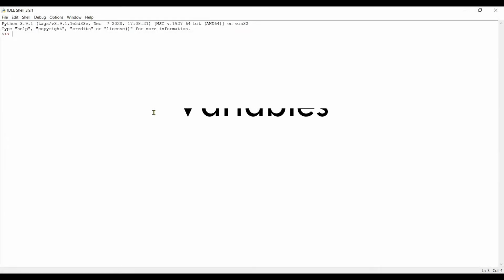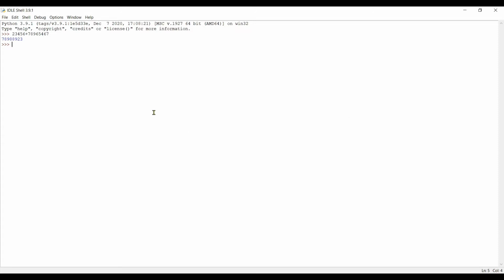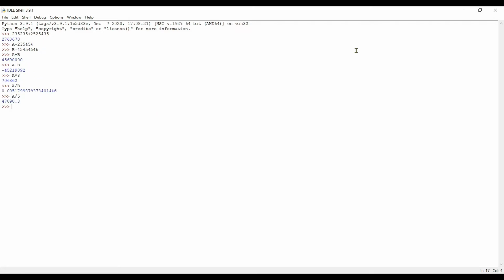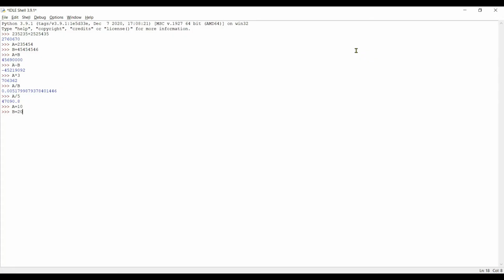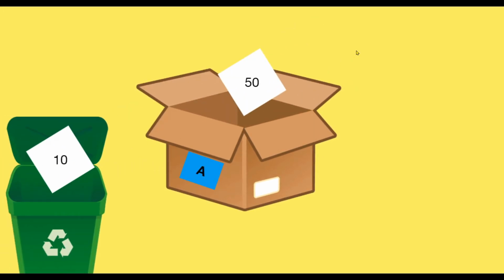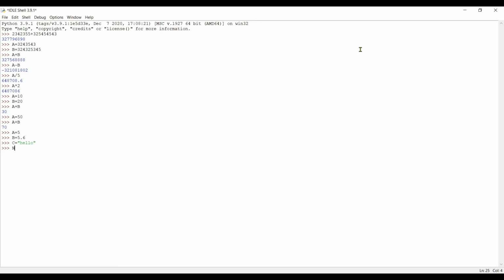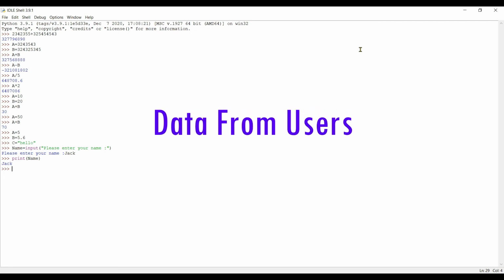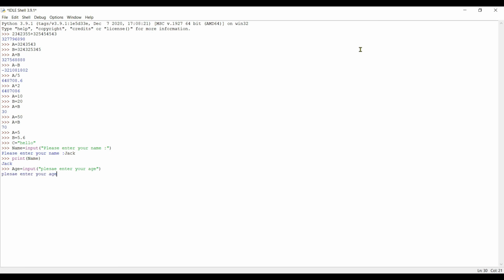variables in python. #4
In this video we are going to learn variables and one inbuilt function.